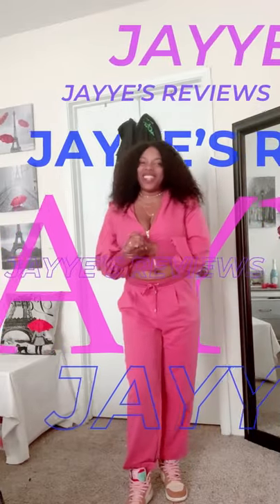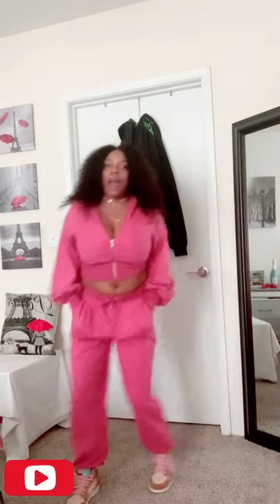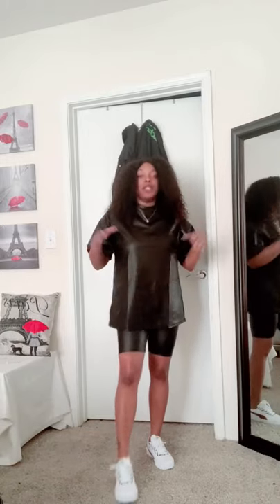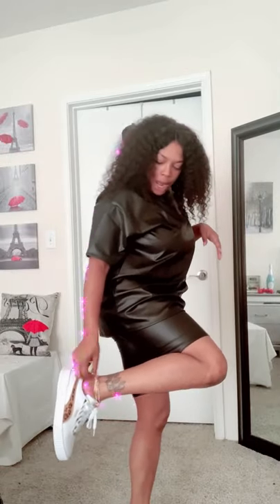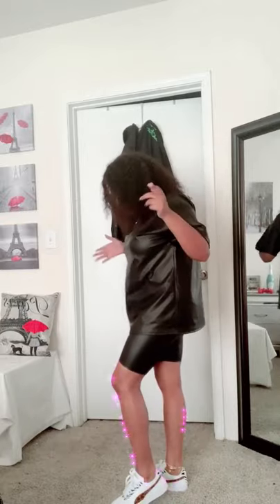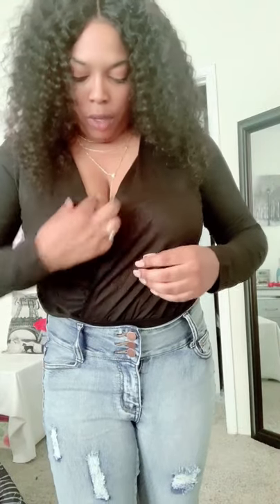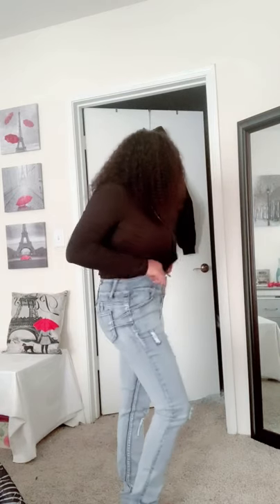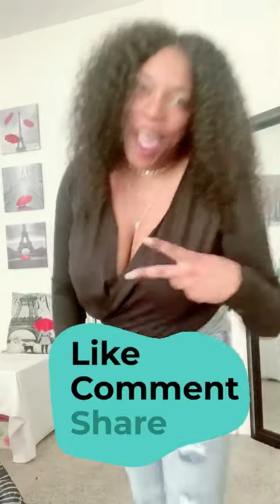FashionNova try on haul review!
This review is based off real life bodies in the popular FashionNova clothing line. Ladies that don't have that perfect surgery hourglass shape can still fit FashionNova clothes. Just watch and see!